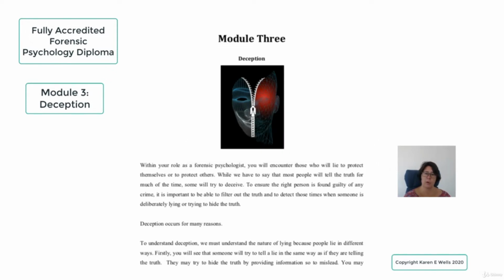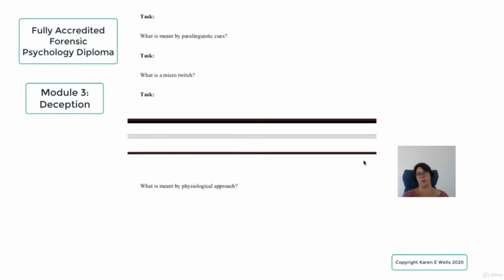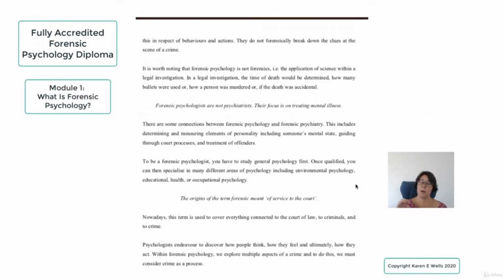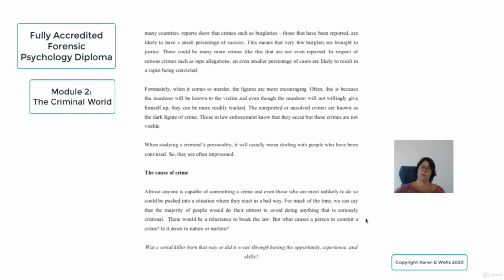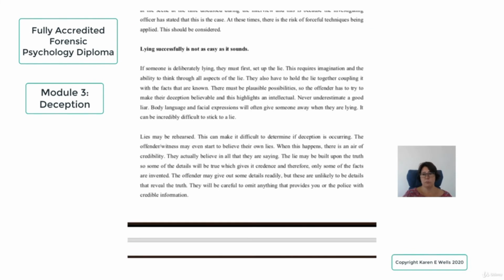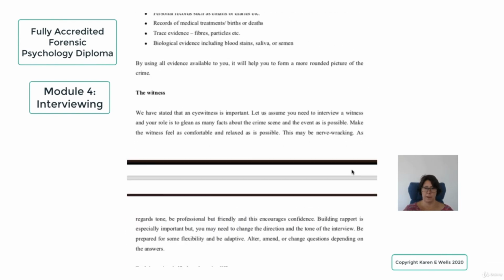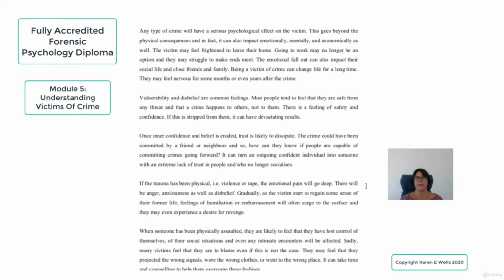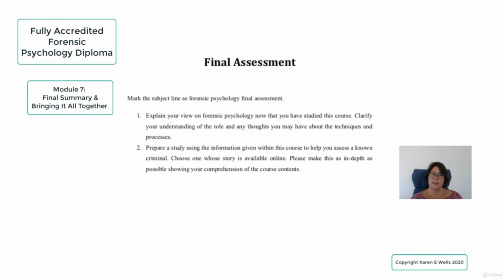Professional Accredited Forensic Psychology Diploma Course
A fascinating insight into the minds of criminals. Fully Accredited Diploma Forensic Psychology Course

This course is fully accredited by CTAA - Complementary Therapists Accredited Association

Our Diploma course on Forensic Psychology is a fascinating course for all who have an interest in the legal system and who would like to have a unique insight into the minds of criminals. It is also an effective add-on course for a psychologist or anyone wishing to learn more so to qualify as a Criminologist or a Forensic Psychologist.

The work in this sector is varied and there is understandably, some cross over. It involves the assessment and treatment afforded when it comes to criminal behaviour. This means working alongside professionals in law and order and also, requires some involvement of prisoners and suspects.

Within the remit of forensic psychology, there will be a need to participate in criminal profiling and to advise parole boards, attend mental health tribunals, be involved with the rehabilitation of prisoners and providing research-based evidence for best working practices and policy.

This course is in-depth and there is much to learn.

Our easy to learn modules include:

Your Professional Accredited Forensic Psychology Diploma Course Training Manual PDF
What is Forensic Psychology
The Criminal World
Deception
Interviewing
Understanding Victims of Crime
Measuring & Assessing
Final Summary & Bringing It All Together
Accreditation